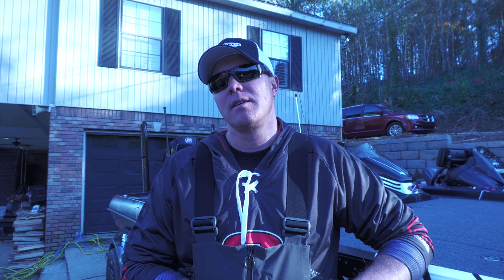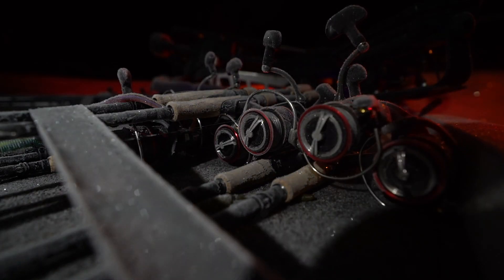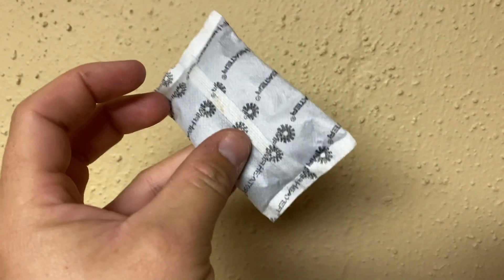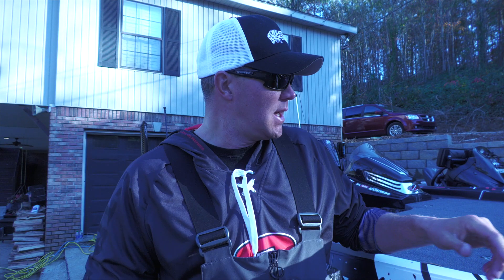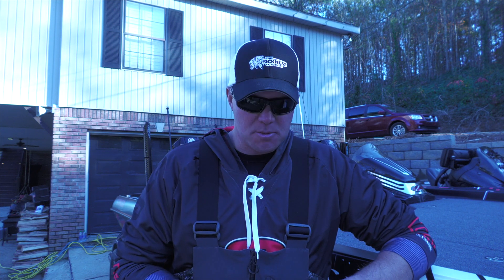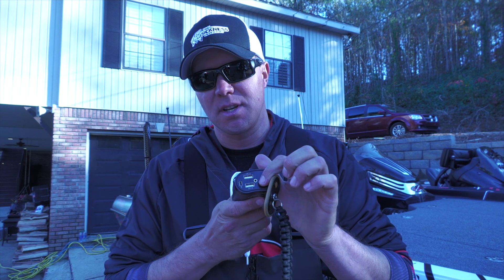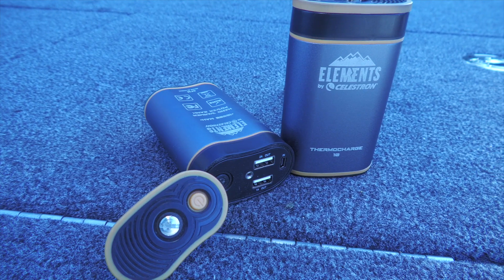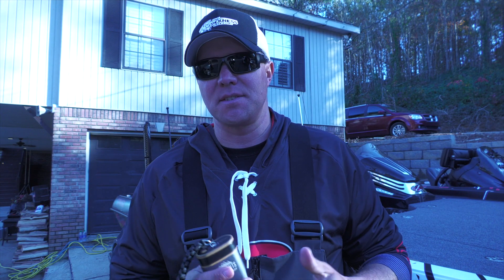How We Roll 12/6/20- Greg Mansfield: Electric Hand Warmers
Hey Everyone,

Thank you so much for checking out our weekly series called "How We Roll". You can plan to see content like this every Sunday morning at the same time. We have spent 8 years traveling the country fishing, camping, and hunting. We are excited to share the lessons we've learned along the way.

For our thirteenth episode, Greg is talking about the benefits of using electric hand warmers rather than disposable hand warmers.

Products

Make sure to follow and check out:

Greg Mansfield insta: gmansfield_fish
Joel Willert insta: joelwillertfishing

Filmed and Produced by GMOutdoors